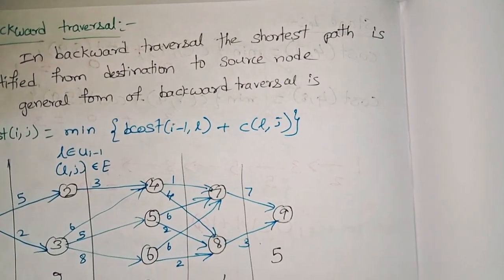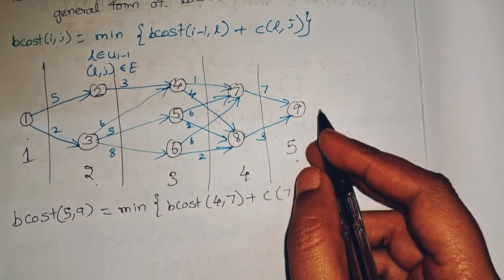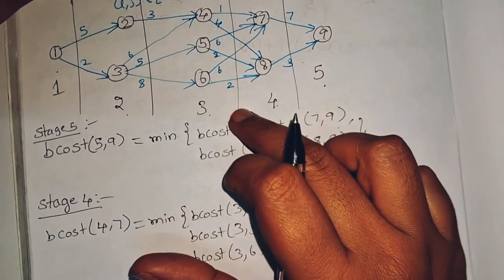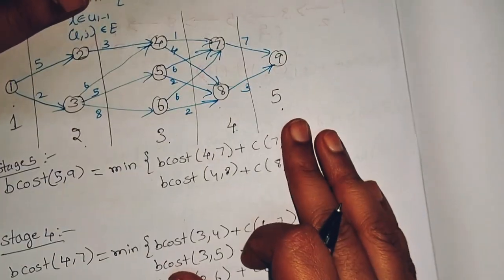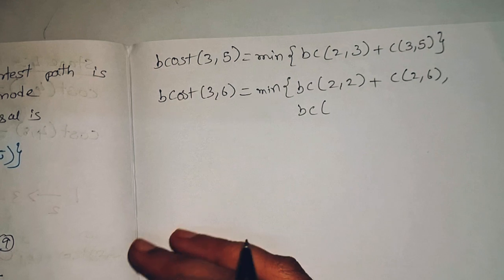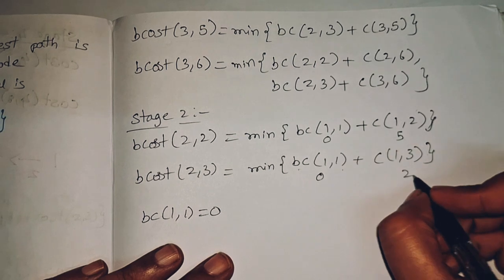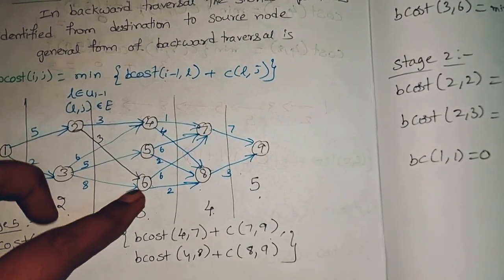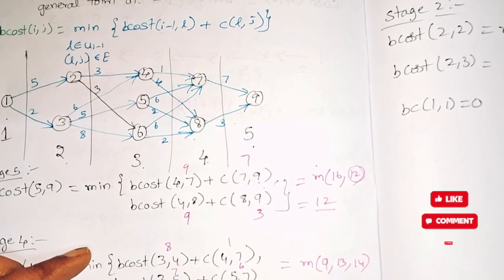Dynamic Programming: Backward Traversal Explained | Design and Analysis of Algorithms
Explore the backward traversal method in dynamic programming, a technique used to solve complex problems like finding the shortest path in multistage graphs. This video provides a step-by-step explanation of the backward approach, enhancing your understanding of dynamic programming strategies.